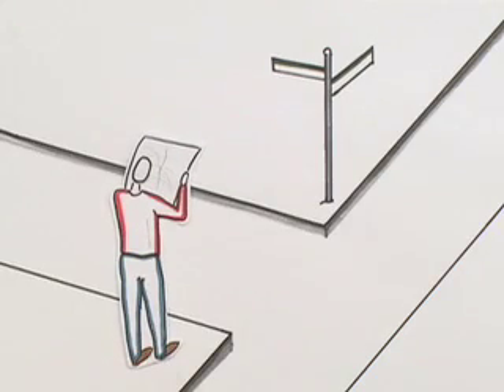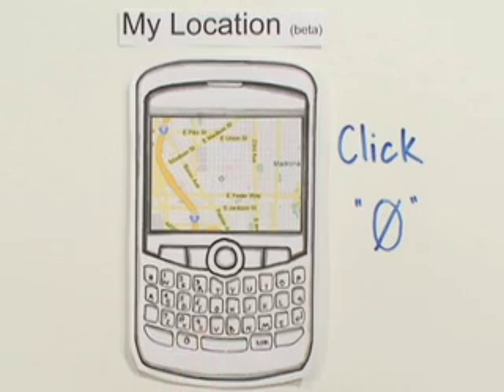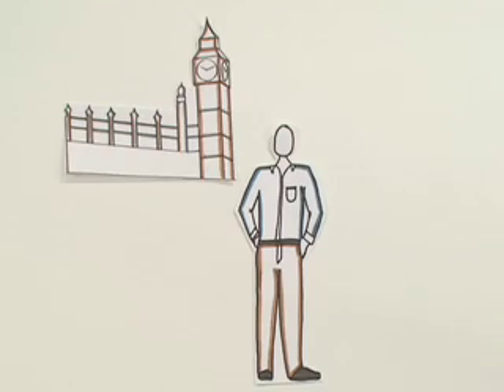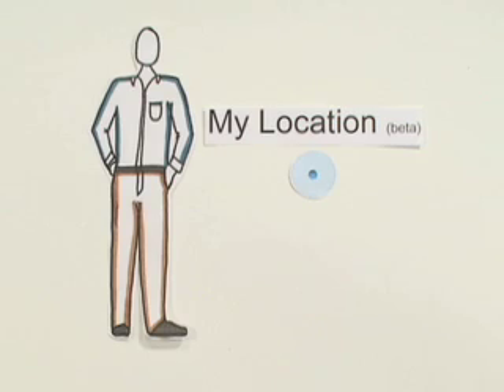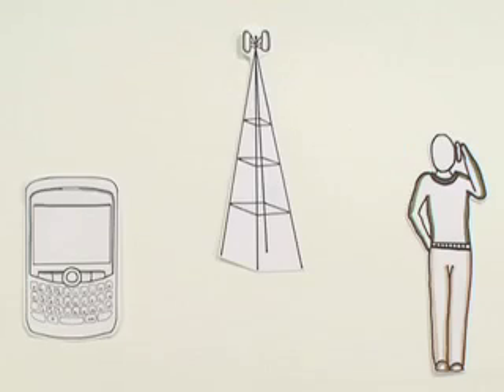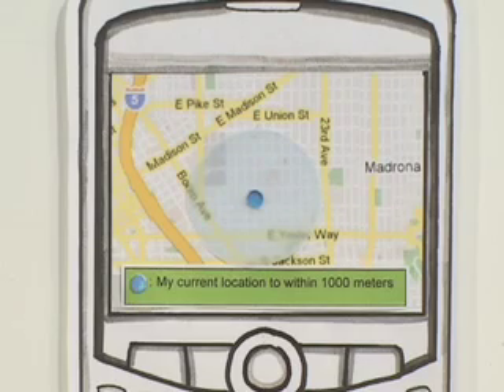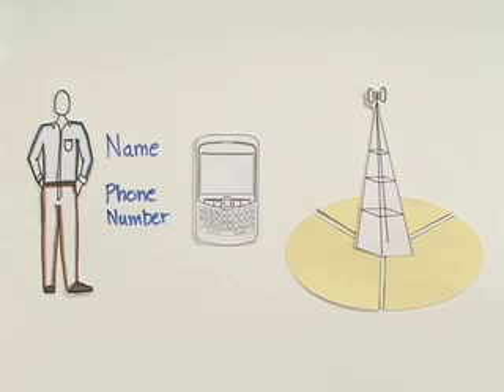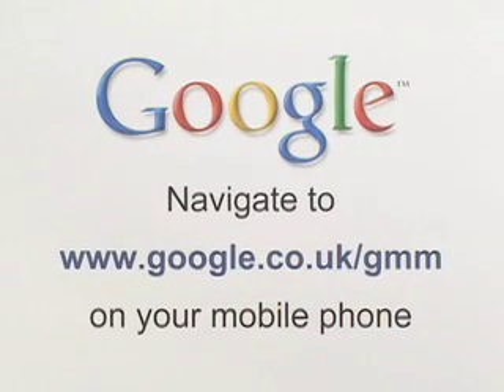Google Maps for mobile with My Location (beta) UK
The new "My Location" (beta) feature on Google Maps for mobile helps you know where you are on the map, even if your phone doesn't have GPS.  Just press [0] to move the map to your approximate location. Save time and tedious keystrokes finding where you are, what's around you, and how to get there.